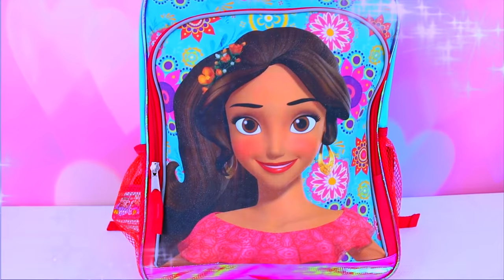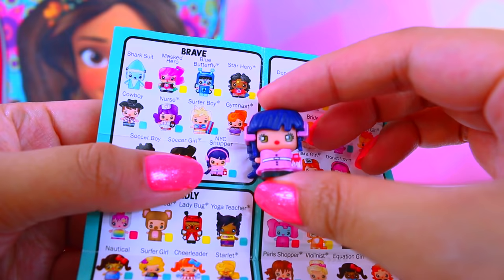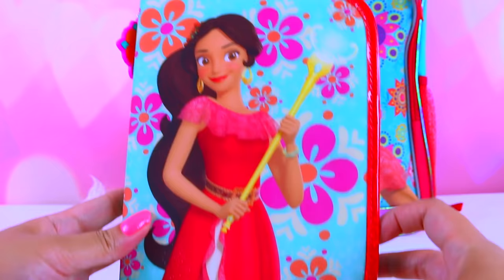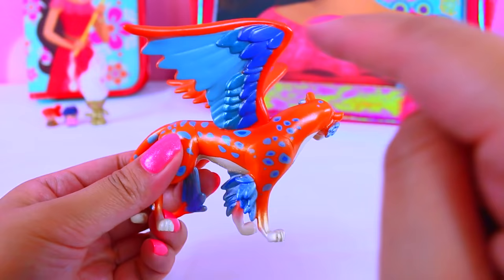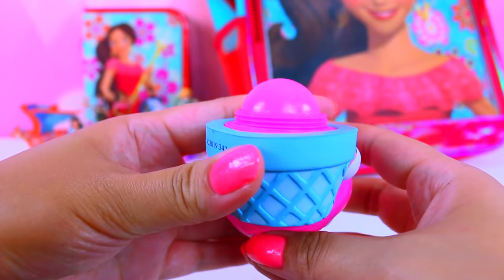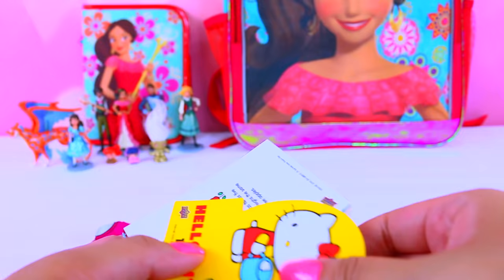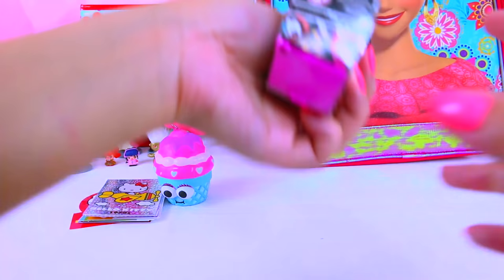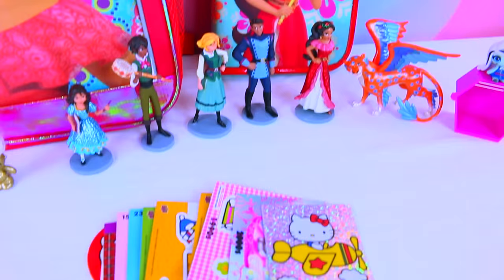ELENA OF AVALOR BACKPACK TOY SURPRISE BLIND BOX SHOW! Disney Junior Kids Videos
Mommy Hearts opened this awesome backpack full of surprises!

Disney Princess Elena of Avalor surprise backpack is filled with surprise toys, back to school supplies and blind boxes & blind bags.  We open some figural Elena of Avalor toys, and art set.  We also have blind bags from Monster High mini's, Hello Kitty, Electrokideez, lip balm and My mini Mini MixieQ's. Disney Junior Kids Videos

This Disney Princess Elena of Avalor backpack is perfect for back to school for your kids that are huge fans of this Latina Princess.

Elena of Avalor Premiers July 22, 2016 on the Disney channel.  Elena of Avalor is the first ever Hispanic Latina Disney Princess!   First day of rule! Watch the premiere on Disney Junior and check out our Review of Disney Toys Elena of Avalor.

Elena of Avalor was trapped in the magical amulet for decades before being set free by Princess Sofia the First.

Elena of Avalor is a 16 year old Latina Princess and ascendeant to the throne of the Avalor Kingdom. This is the newest Disney cartoon from the Disney Channel in 2016. The characters from the show are Princess Elena, Princess Isabel, Skylar, Naomi, Mateo, and Gabe.

Elena of Avalor in real life movie

❤❤❤Social Media❤❤❤

Hi!! Mommy Hearts and I make videos on stuff that we love and enjoying doing. Here you will find DIY's, toy reviews, vlogs, playing with toys etc..This Channel is family and kid friendly :) Please don't forget to subscribe so you'll know when a new video is posted. If you have any video suggestions let me know :) Thank you for your support  xoxox Tiana & Mommy Hearts

Klonkey Donkey
The Happy Song
Curious
Animation: Editing Apple - Hacks, Transition and Effects For Youtubers

Princesa Elena de Avalor de disney . la primera princesa disney latina . Elena hizo debut en la serie de la princesita sofia y ahora tiene su propio programa de televison .Tambien les enseño su hermana isabel y sus mejores amigos , gabe , mateo y naomi.